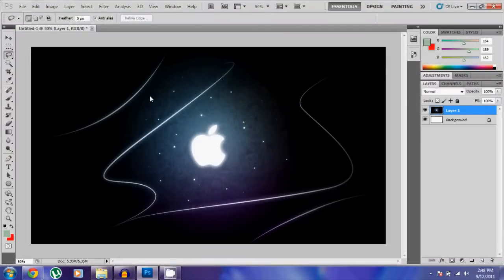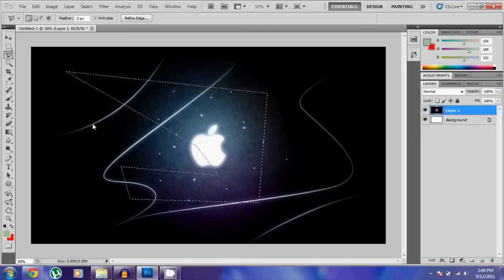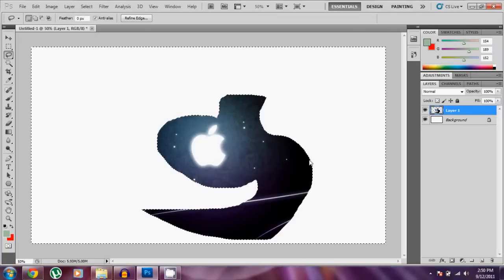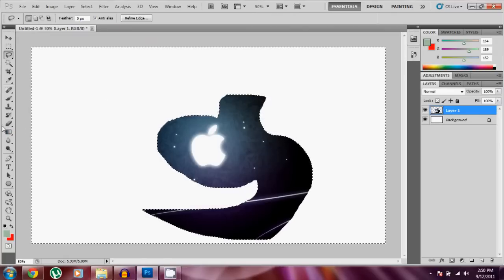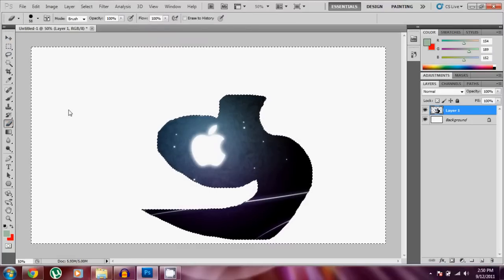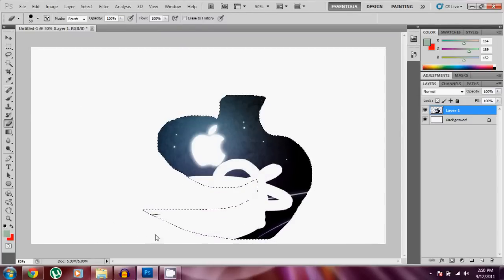Photoshop Tutorial - How to Select the Unselected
In this tutorial i show you you how to select the outside of your selection box.

Ctrl Shift I is how you do it.

Favourite